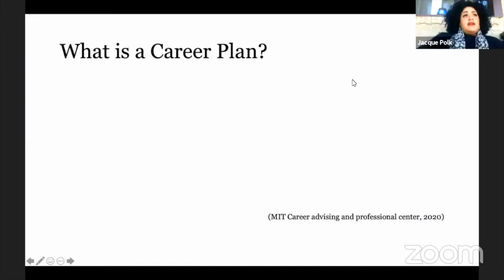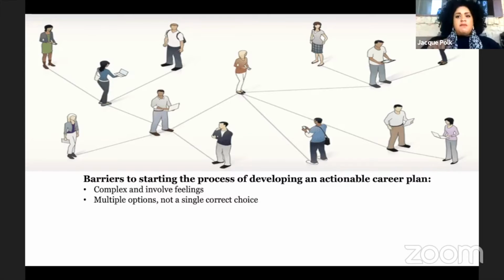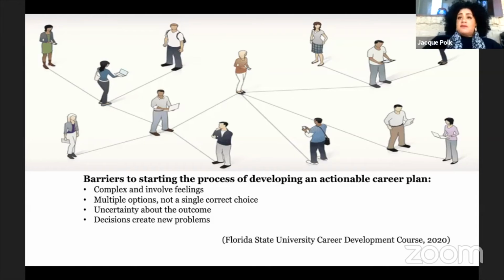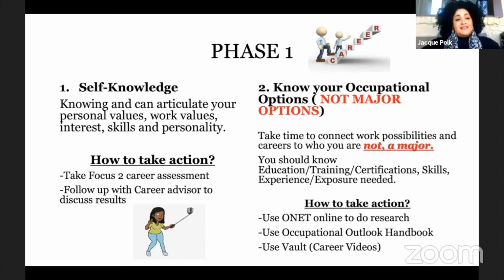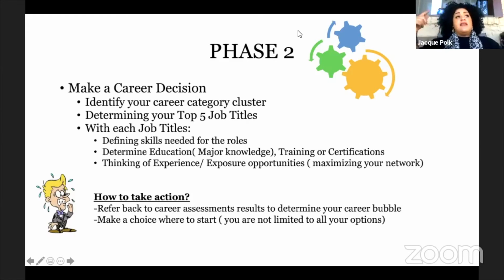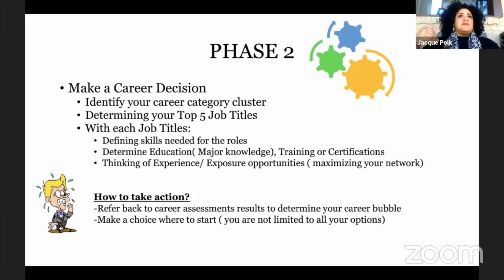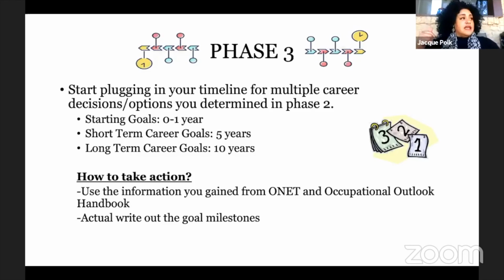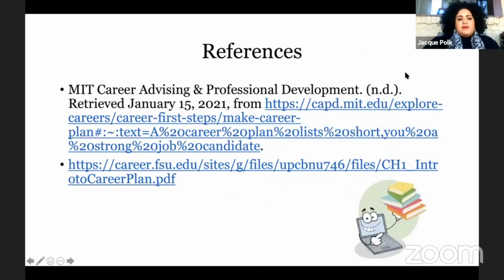Career Chats: Creating an Actionable Career Plan